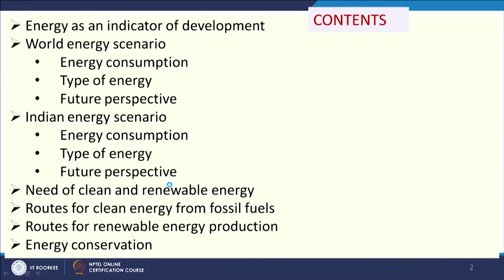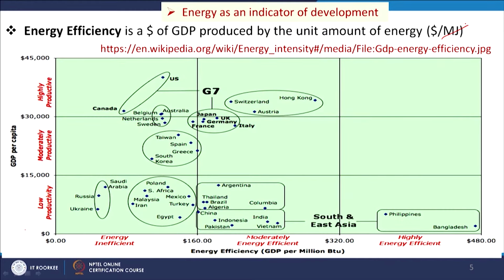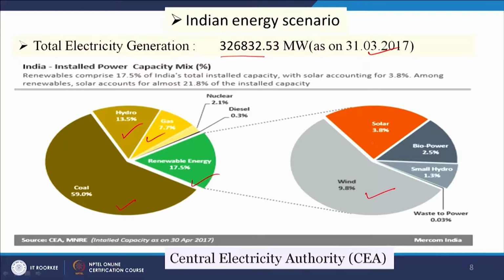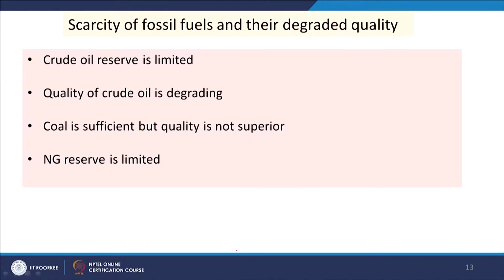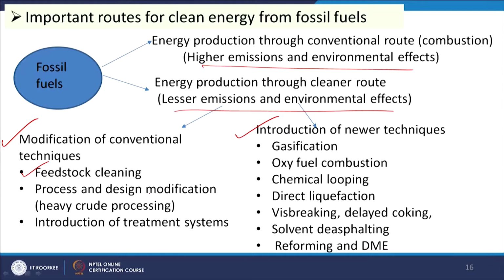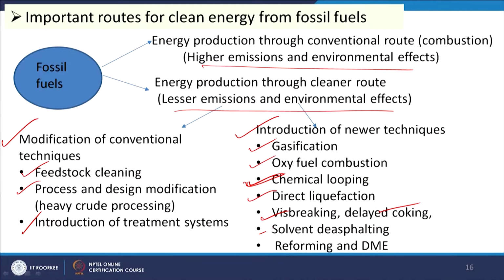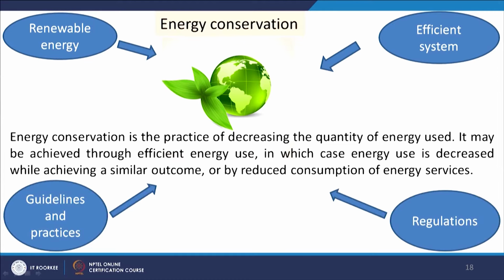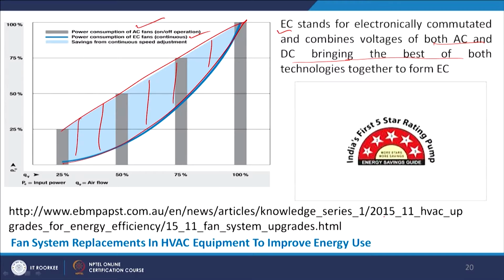Introduction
Energy as an indicator of development
World energy scenario
Indian energy scenario
Need of clean and renewable energy
Routes for clean energy from fossil fuels
Routes for renewable energy production
Energy conservation

1. The translated content of this course is available in regional languages.

2. Regional language subtitles available for this course
To watch the subtitles in regional language:
1. Click on the lecture under Course Details.
2. Play the video.
3. Now click on the Settings icon and a list of features will display
4. From that select the option Subtitles/CC.
5. Now select the Language from the available languages to read the subtitle in the regional language.